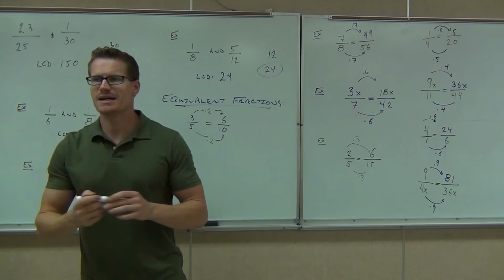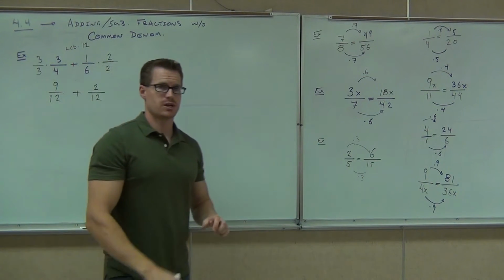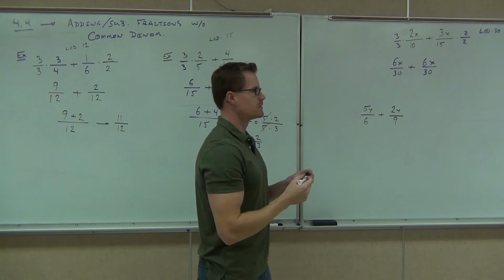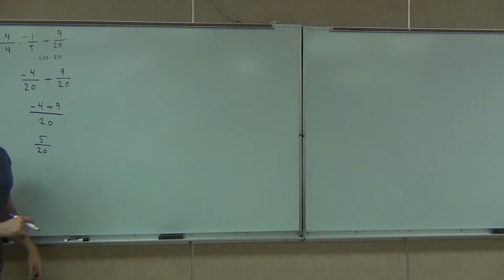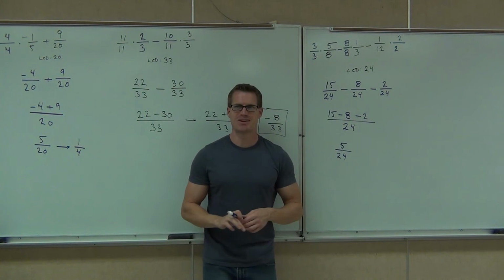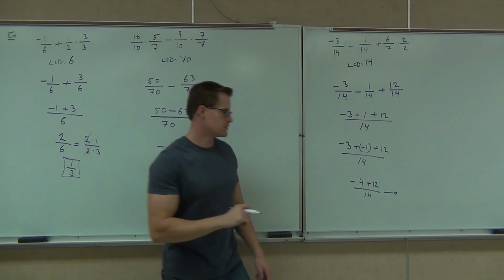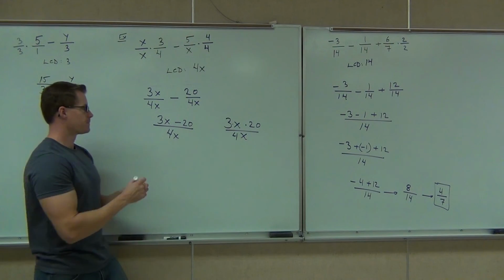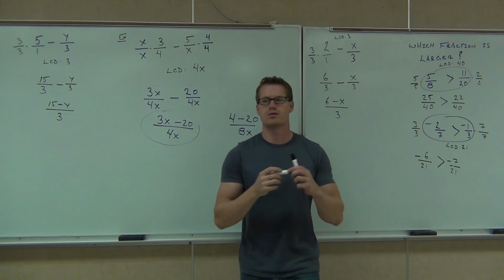Prealgebra Lecture 4.5: Add/Subract Fractions When the Fractions do Not Have a Common Denominator.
Prealgebra Lecture 4.5: Adding and Subtracting Fractions When the Fractions do Not Initially Have a Common Denominator.